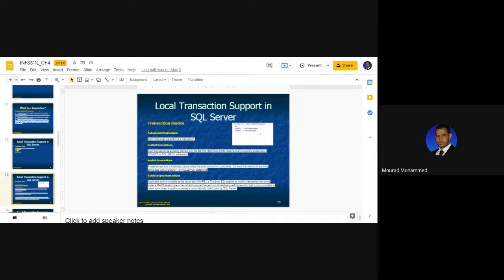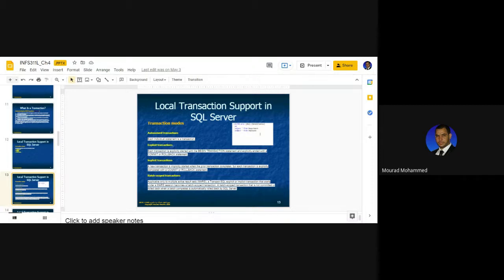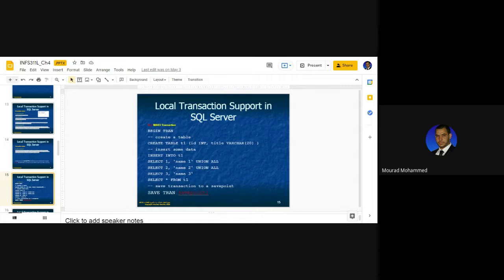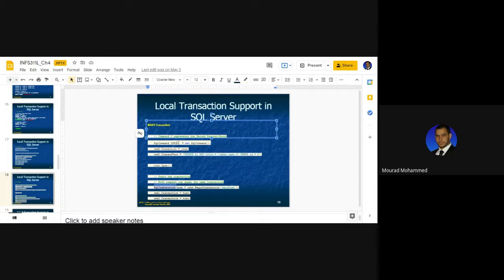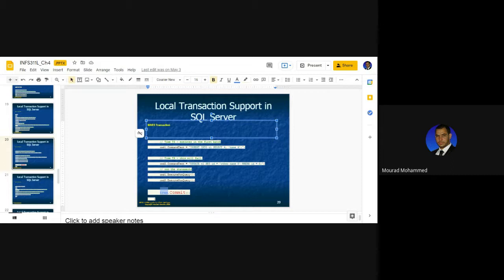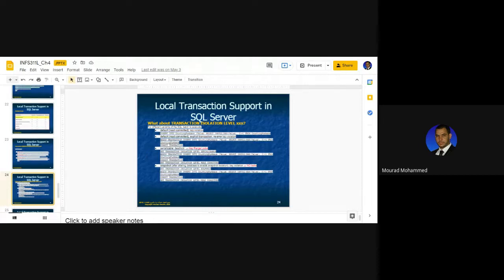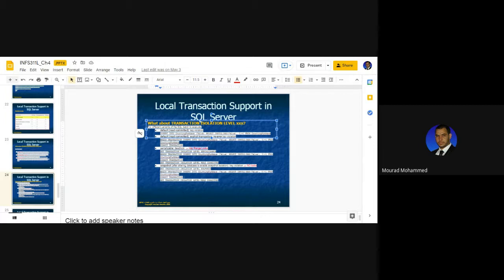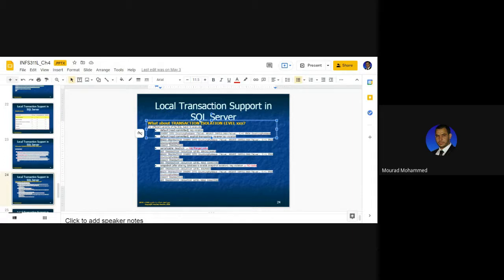INFS311W6C3SM21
T-SQL transactions isolation levels